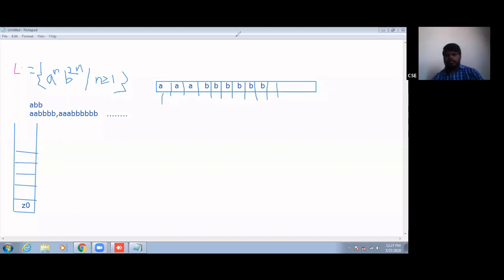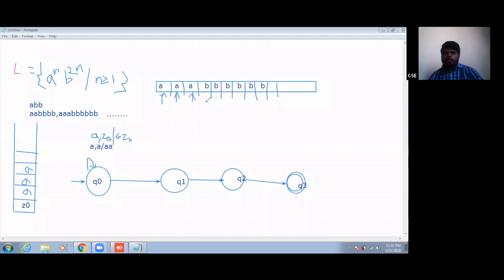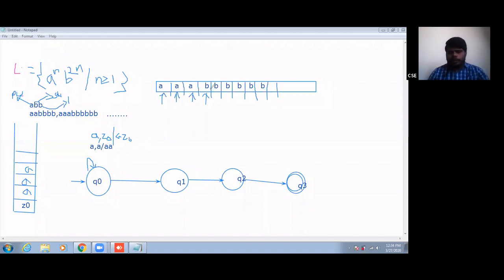PDA for the given language example 2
this video will helps you to design  PDA for the given  language   in  theory exams and GATE